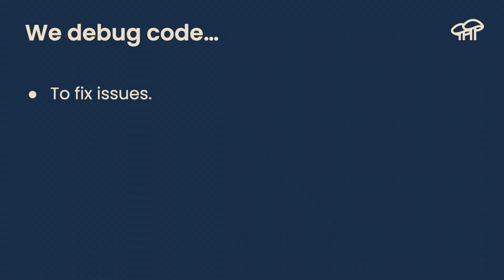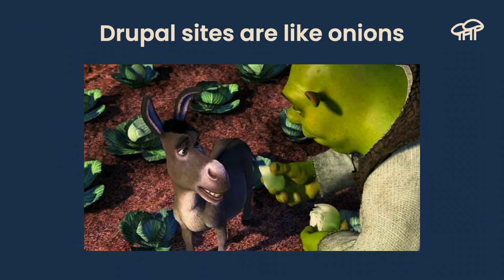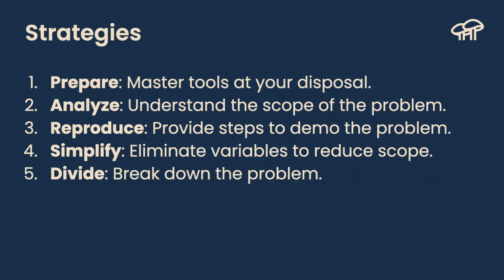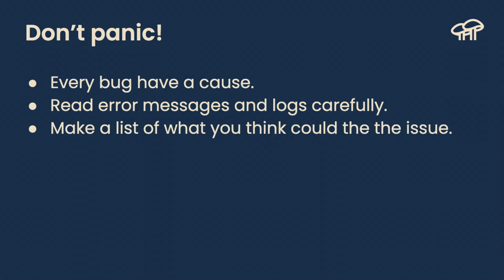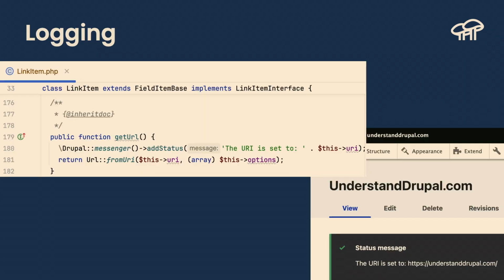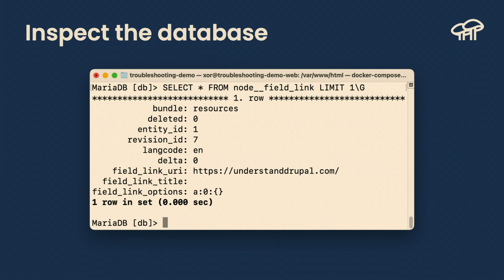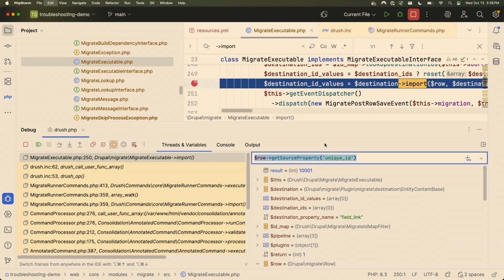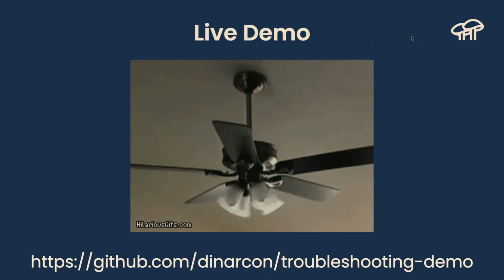Debugging techniques: the good, the bad, and the ugly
Mauricio Dinarte (dinarcon), Wendy Baltodano (Baltowen)

Debugging is an essential skill for software development. Attend this workshop to learn how to debug and solve pesky coding issues.

Prerequisite
Understanding of PHP and basic Drupal development skills are expected to take full advantage of this training.

Outline
Drupal has grown to be a sophisticated PHP application. It is built on top of other open source projects like Symfony, Twig, Guzzle and more. This allows us to innovate without reinventing the wheel. At the same time, this make our code harder to debug as there are multiple layers involved.

In this workshop we will present multiple Drupal code examples with a variety of errors to flex your debugging techniques. Some will also let us peek beyond PHP into Drupal's database to have a better understanding of how Drupal sites are created.

A fully configured DDEV environment with all the tools will be provided for you to follow along.

Learning Objectives
You will learn about:

* Using a proper debugger like XDebug to troubleshoot issues.
* Leveraging IDE features and the command line to find where errors are coming from.
* Taking a peek at the database and knowing what to look for.
* Blowing up the project (temporarily) with a call to the good ol’ die() function.

Experience level
Intermediate